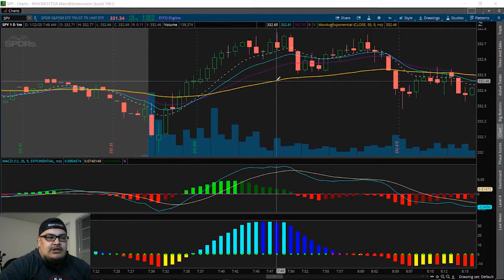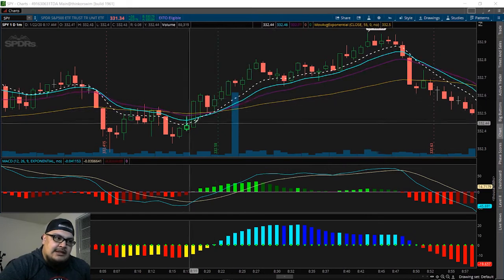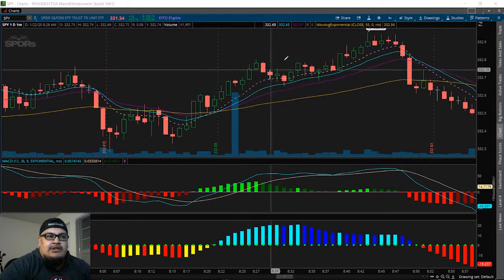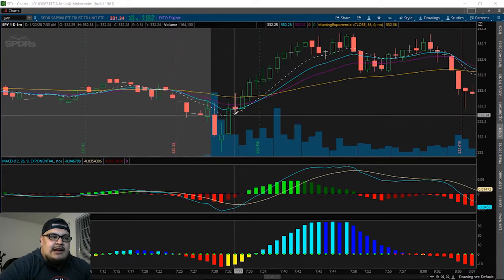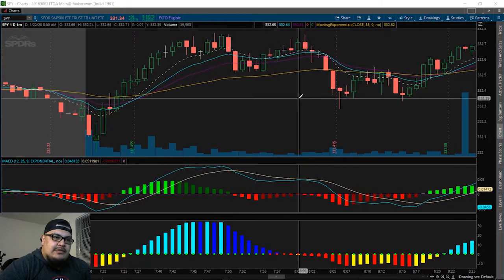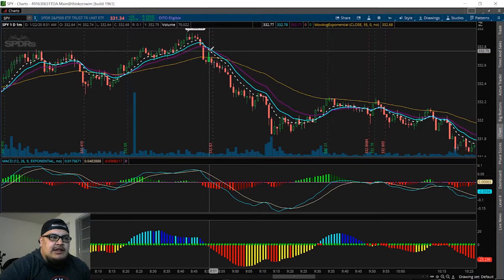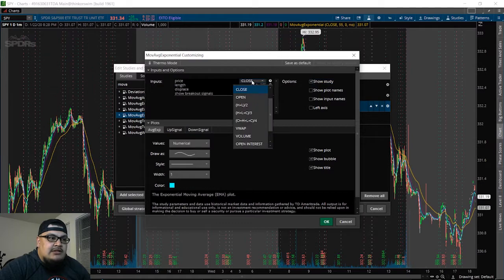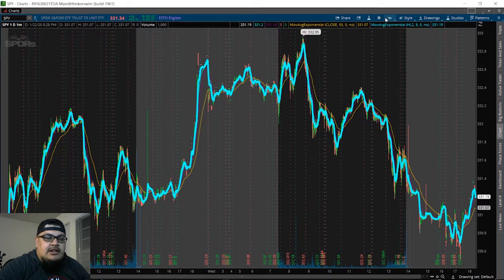Technical Analysis Thursday: Exponential Moving Average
Welcome to Technical Analysis Thursday's! Every Thursday we will go over a new technical indicator, How to use it. how to incorperate it into your day trading strategy
In this weeks video we go over the Exponential Moving Average.